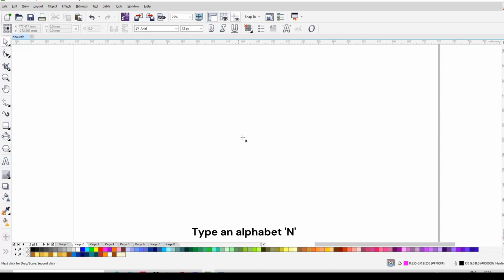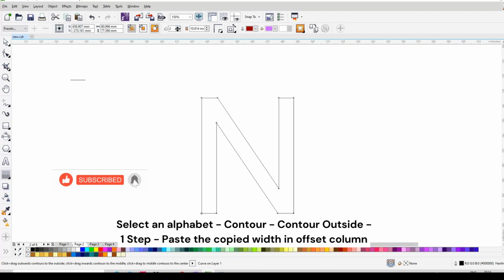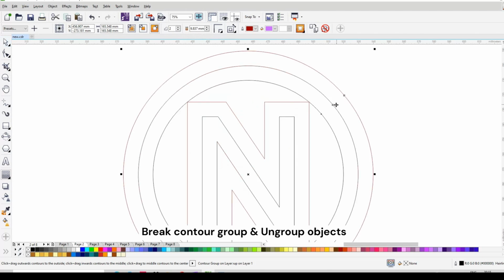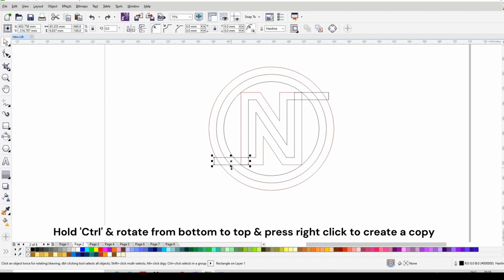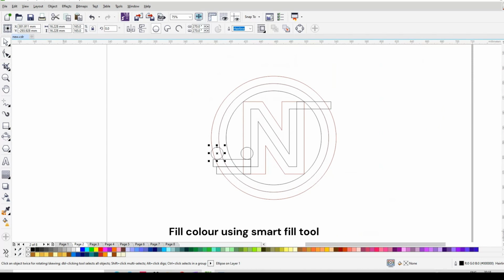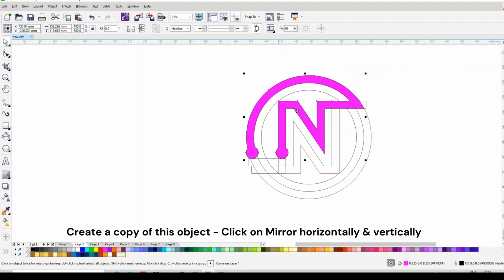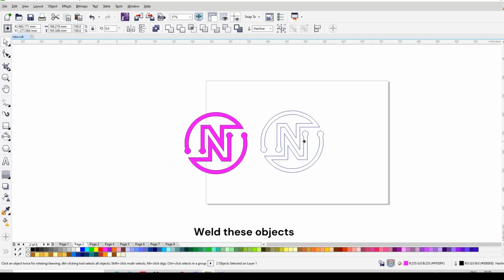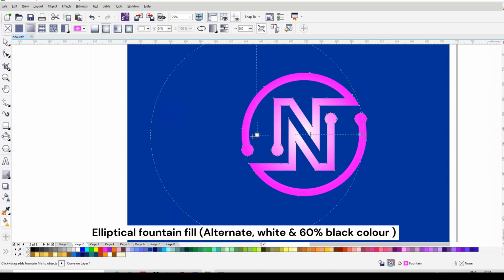Professional 3D logo design in CorelDRAW | Coreldraw tutorial | N 3D alphabet logo design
Professional 3D alphabet logo design in CorelDRAW | Coreldraw tutorial | Graphic design | 3D logo tutorial

3D alphabet design in coreldraw , Business adds ,
Ashok chakra design , 3D flag design , 3D certificate design ,  Professional 3D logo design ,
 Label design , Label ,  Corporate flyer design in coreldraw , Business Cover page design in coreldraw , Monogram logo in coreldraw ,  Professional brochure , Professional flyer, CNC cutting, Coreldraw design for CNC, Laser cutting, pattern design for laser cutting,
3d Typography in coreldraw , banner design , flex design , 3d Banner , 3d flyer ,
Flyer design in coreldraw , Creative Logo,
hot map effect , Use of envelope tool , 3d letter logo , flag design , Professional brochure design in coreldraw , How to create logo for youtube channel,
3D label design in coreldraw , Graphic design tutorial ,
3D logo tutorial , Convert JPG  image to vector in coreldraw ,